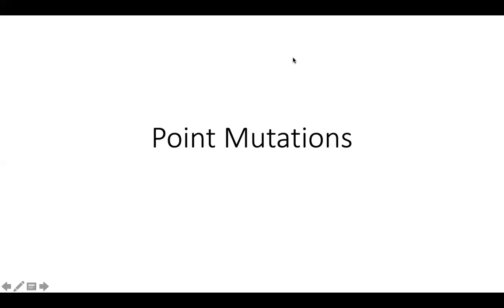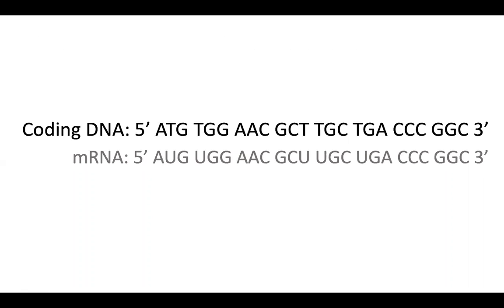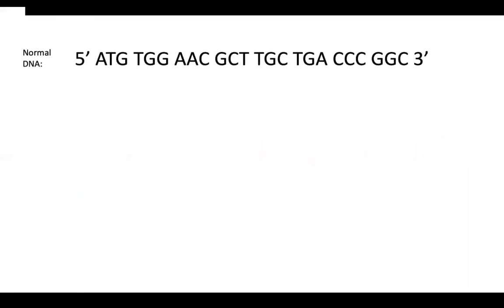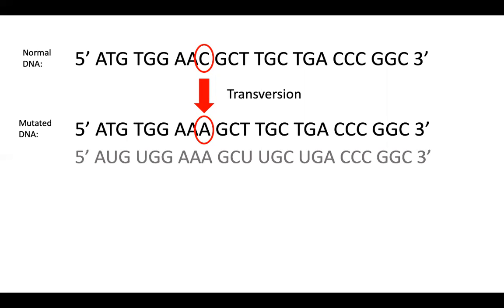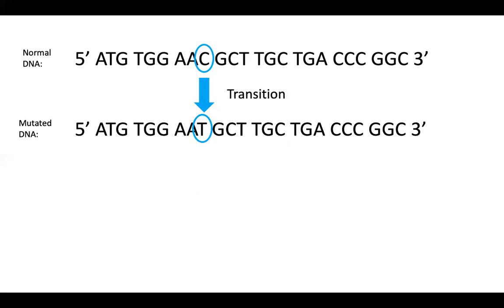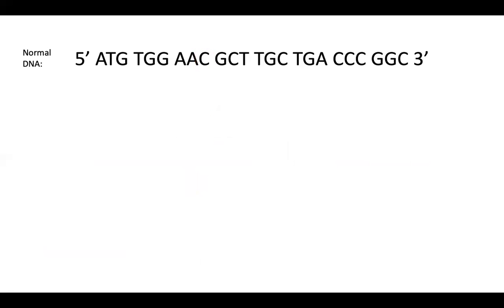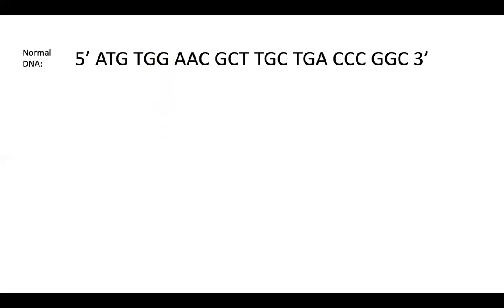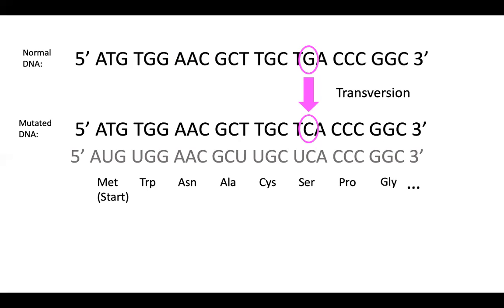Point Mutations -- Exam 4 Video 1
For GN 311 by Aditi Goyal

Normal: 5' ATG TGG AAC GCT TGC TGA CCC GGC 3'
Missense: 5' ATG TGG AAA GCT TGC TGA CCC GGC 3'
Silent: 5' ATG TGG AAT GCT TGC TGA CCC GGC 3'
Nonsense: 5' ATG TGA AAC GCT TGC TGA CCC GGC 3'
Readthrough: 5' ATG TGG AAC GCT TGC TCA CCC GGC 3'

Sources:
Jones, W. (2020, Feb 20). GN311 S20 Exam 3 [Power point slides].